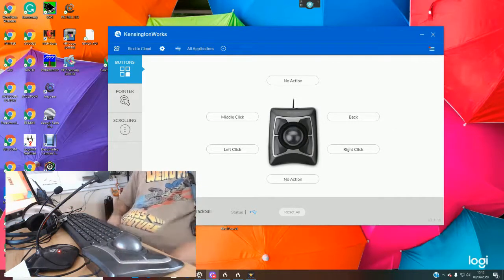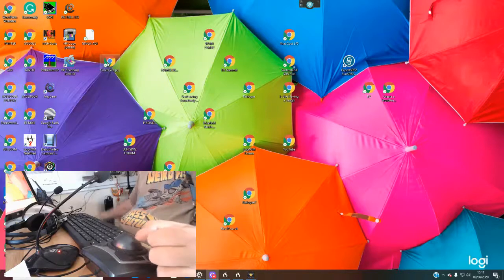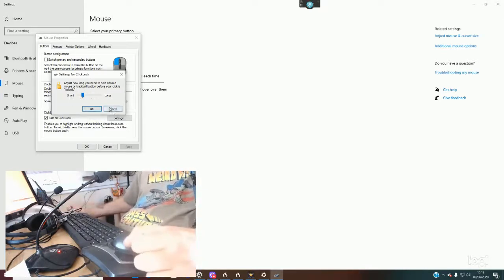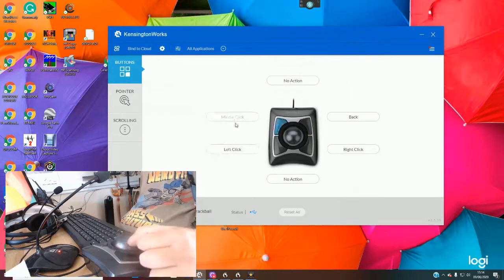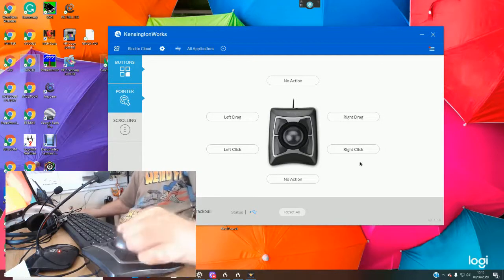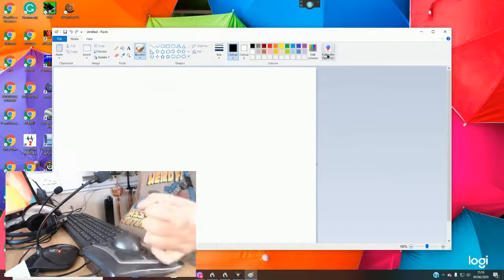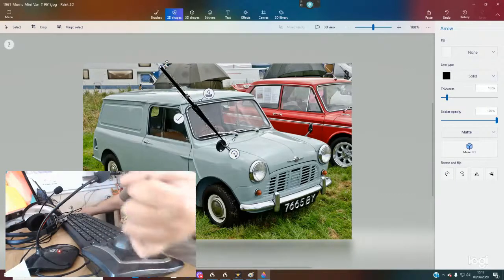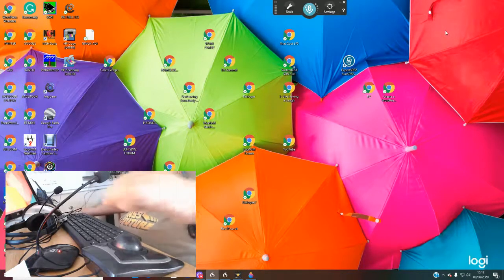Programming a trackball using Kensingtonworks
This video demonstrates how you can program the buttons on your Kensington trackball mouse using Kensington works